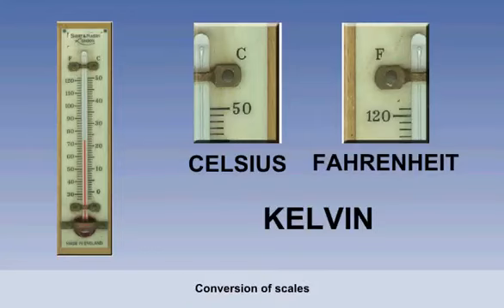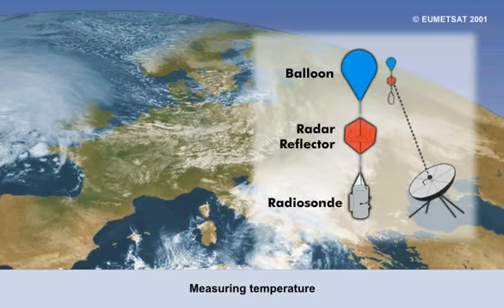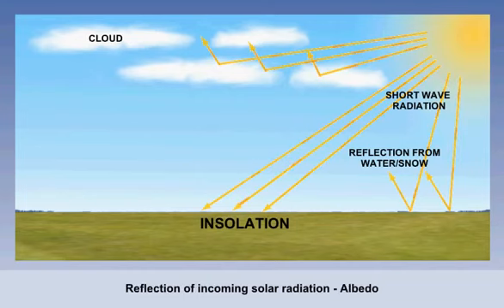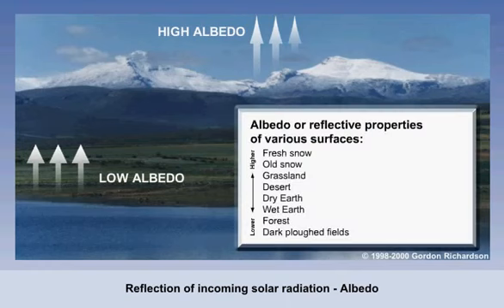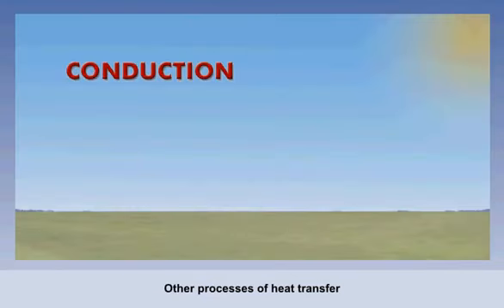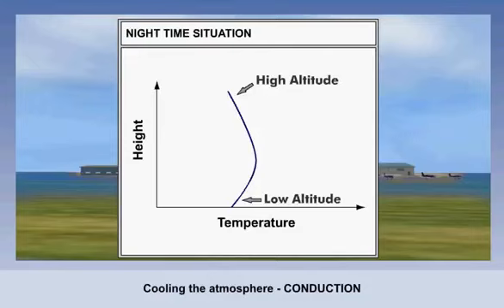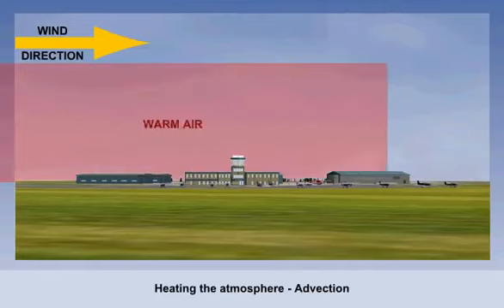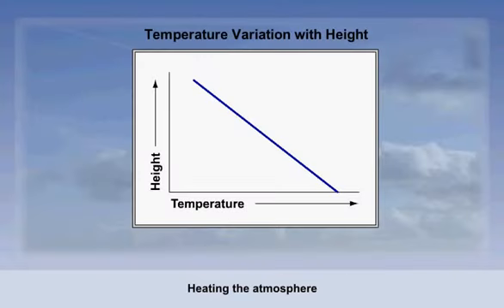Temperature | Chapter 6 | Part 1 | Meteorology | CPL | ATPL | Pilot State